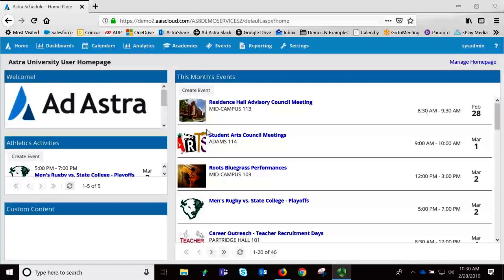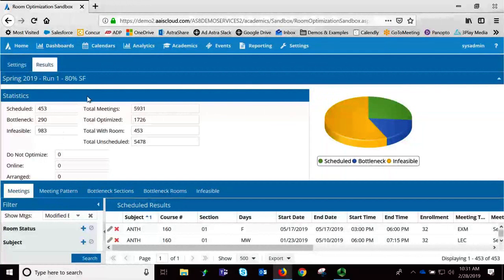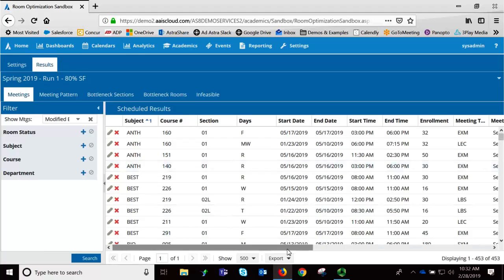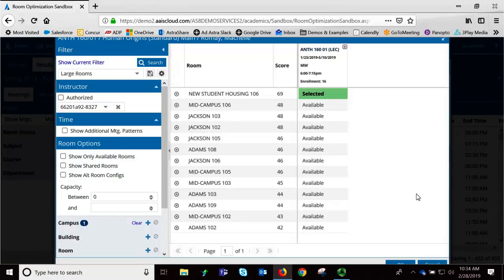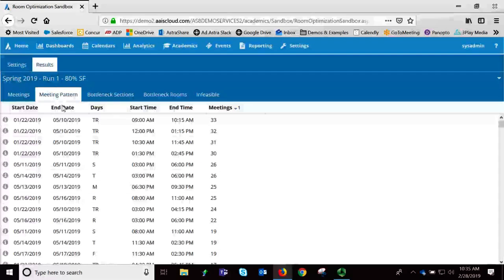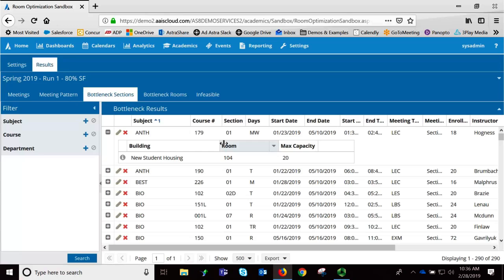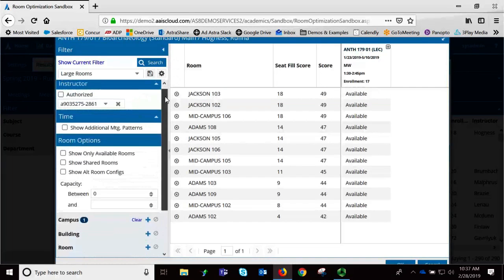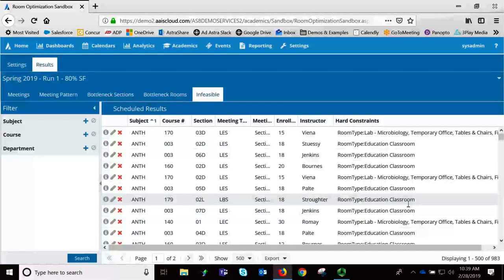Review Optimizer Results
Learn how to review and interpret Optimizer Results.